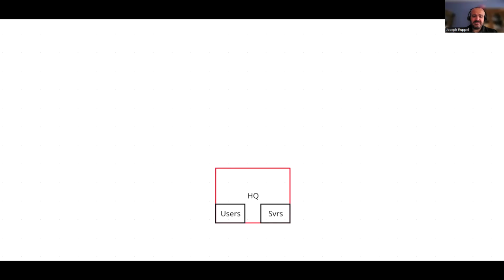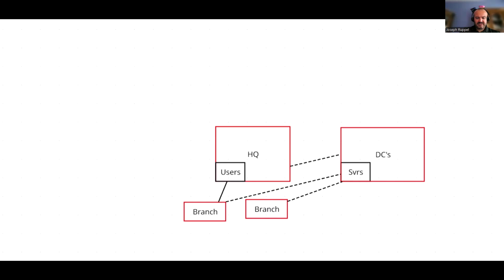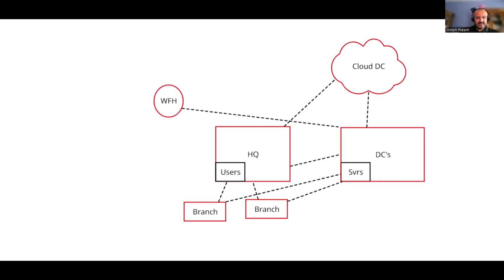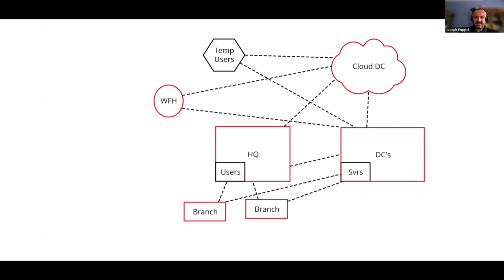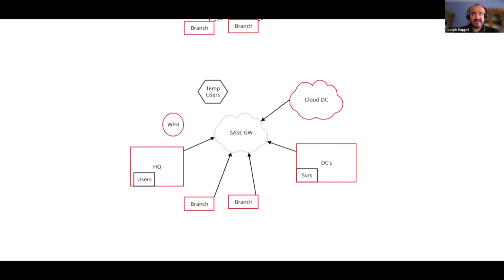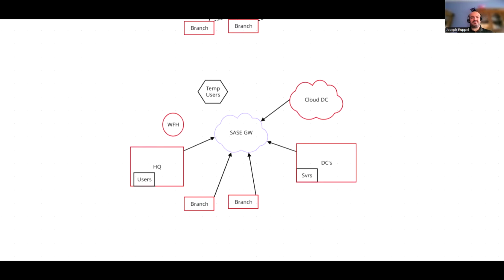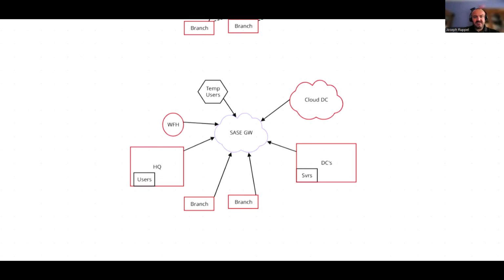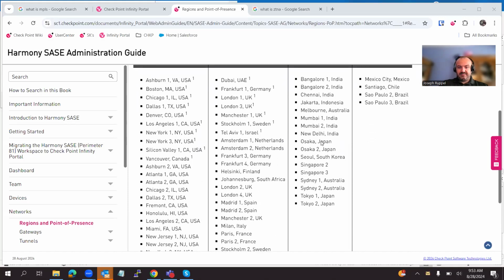Monthly TechByte - What is ZTNA?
A quick whiteboarding session describing:

1. What does VPN architecture look like today?
2. What does ZTNA look like?
3. What are the pros/cons to both?